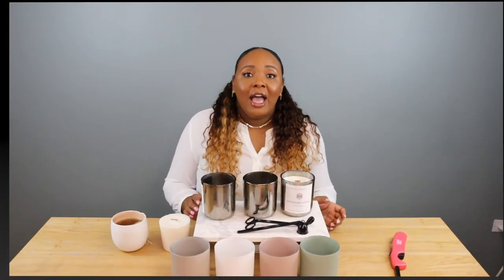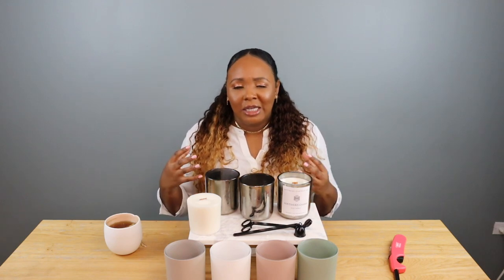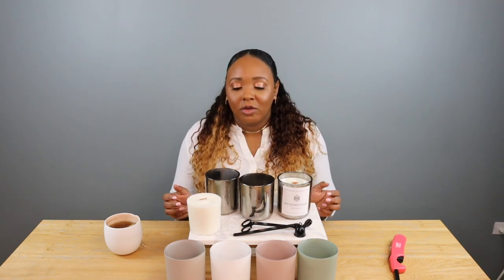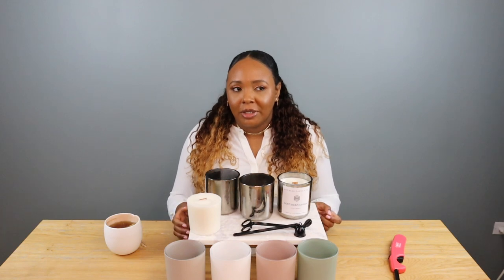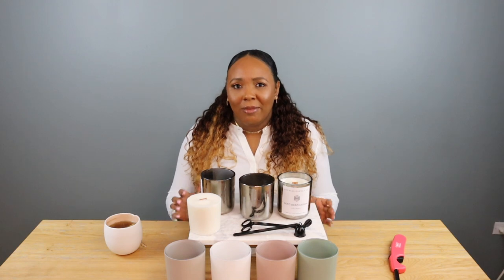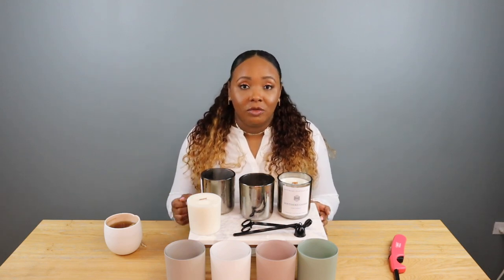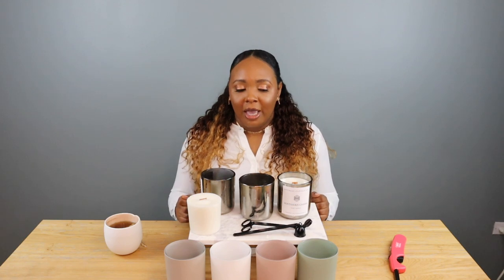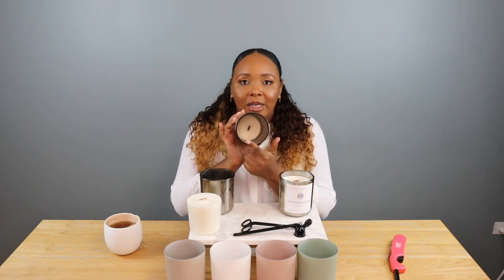Launching My Candle Refills | Candle Business | Candle Refill Wax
Today's video is all about my candle refill launch! Everyone has many different ways to stand out from the crowd when creating products and this is one of the ways I have done so in the candle making business! Hopefully there are some tips within this video that will inspire you on your candle making journey!

Purchase your Candle Testing Paperback Workbook Today! (THIS IS A MORE ADVANCED COPY SOLD ON AMAZON)

OR

Purchase your Candle Testing Digital Workbook Today! (This is an eBook so there will be a PDF/ Printable download)

SoyLite Candles Wax Melter for Candle Making

Glass Containers for Measuring Fragrance Oils

Gram Scale

Wooden Sticks for Stirring

Alcohol for Cleaning Jars

Thermometer for Wax Temperature: (you may want a longer thermometer, but this works for me)

Wooden Wick Suppliers: (you can also get your wick tab and wick stickers from the following suppliers)

Fragrance Oil Suppliers: (some suppliers offer all natural, synthetic and blended fragrance oils; I ONLY use the all-natural, phthalate free fragrance oils)

XOXO Paris Nikkole